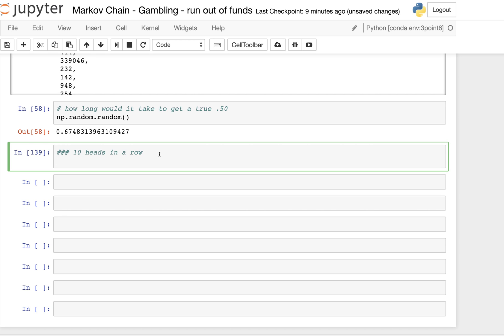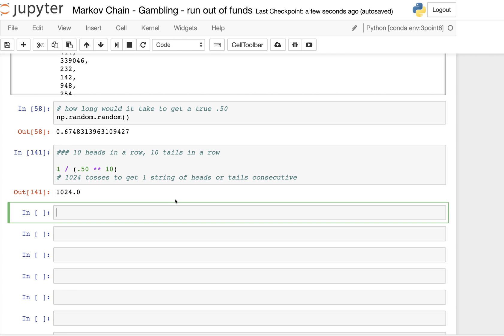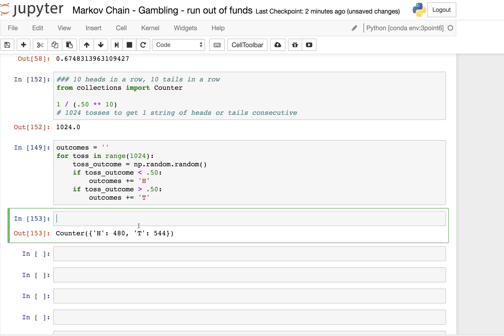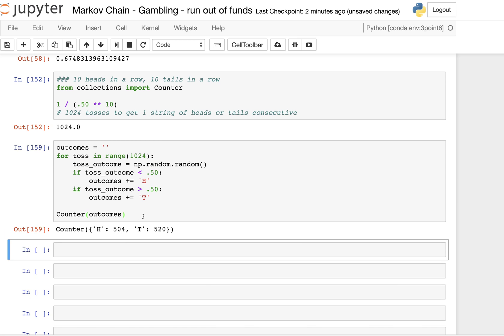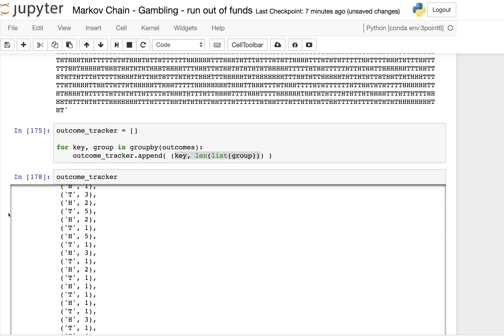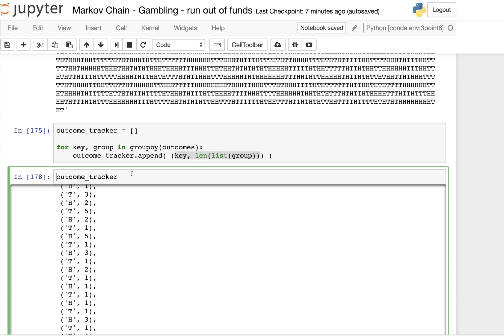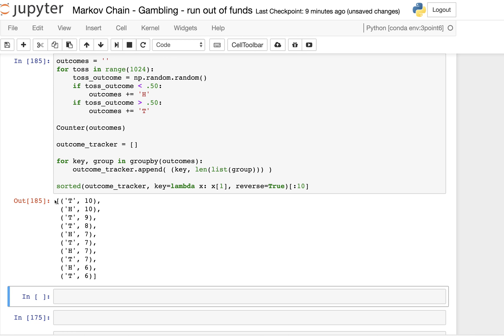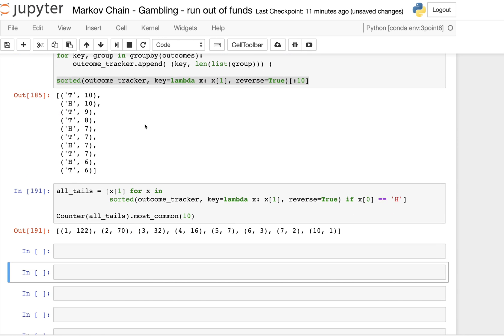Simulating The Binomial Theorem in Python, Flipping a Coin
Getting 10 heads or tails in a row should occur 1 out of 1024 times.

we know that since the odds of it happening are .50 ^ 10 and if you divide 1 by that value you get 1024.

To verify this, we simulate 1024 tosses of a fair coin, then use python itertools groupby and the collections module's Counter class to see how many concurrent heads or tails we generated through our simulations.